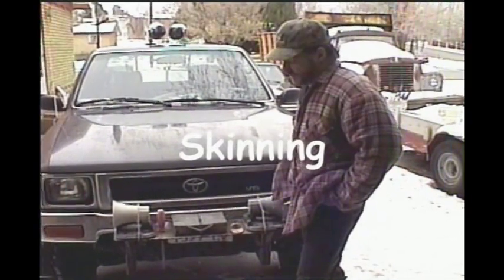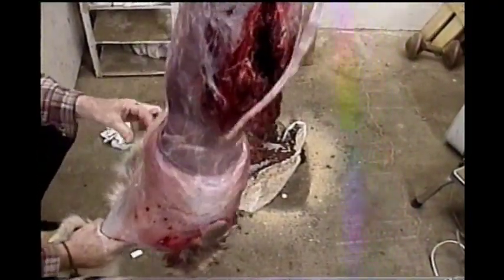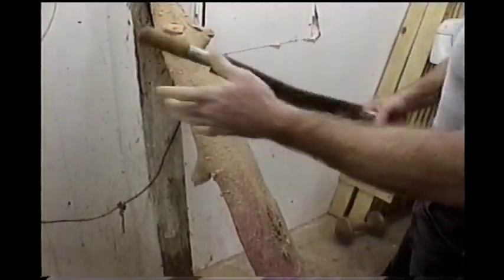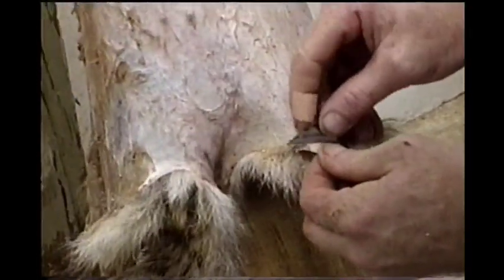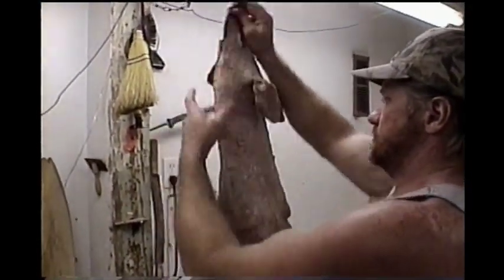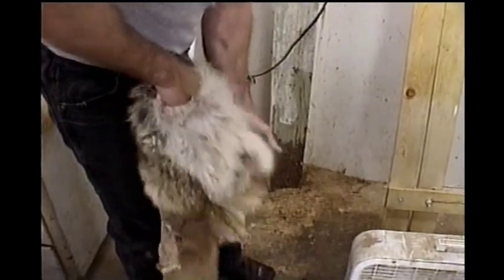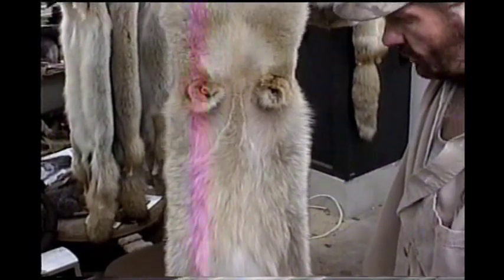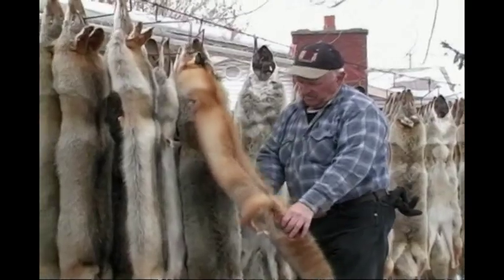Blaine Eddy Hunting & Skinning For Profit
How to skin coyotes and put up fur for the commercial market by Blaine Eddy.

My friend Blaine made this video many years ago.  His methods are still top notch and even a veteran fur hunter can pick up an idea or two from his classic video.

Special thanks to Ian Eddy for permission to make this available.